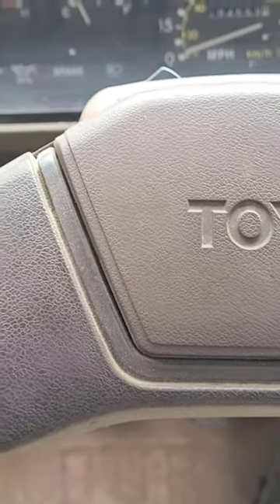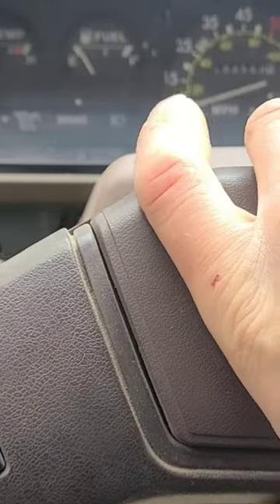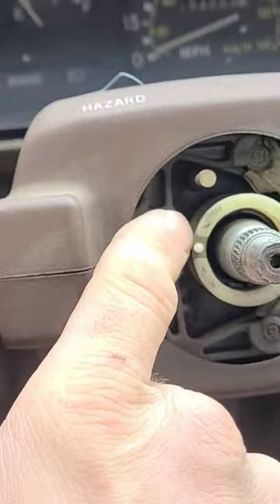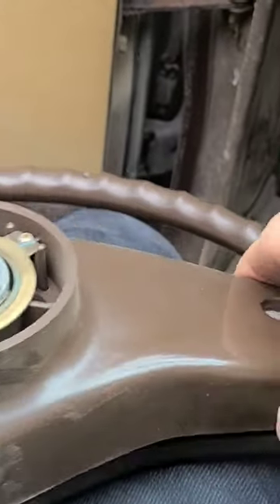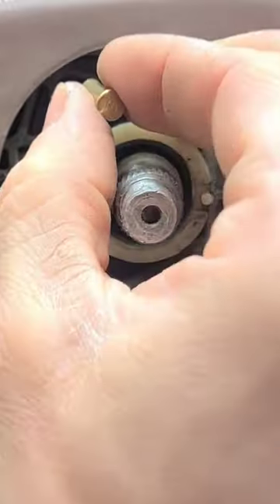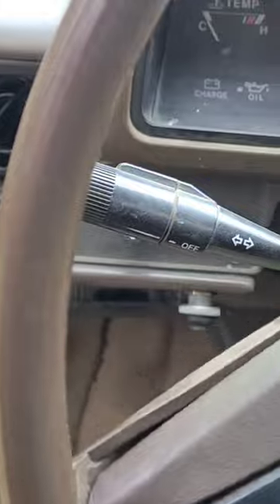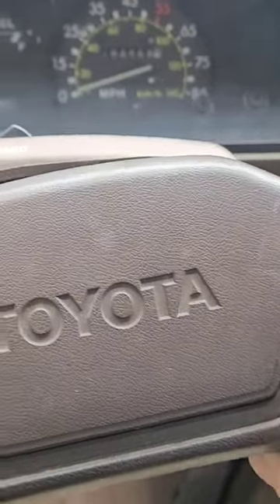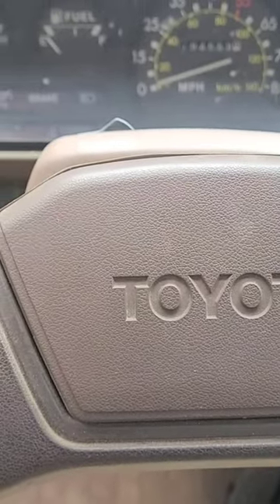First Gen Toyota Pickup Horn Repair.